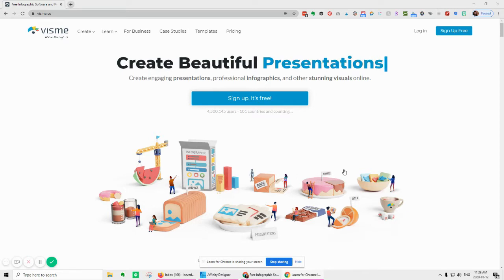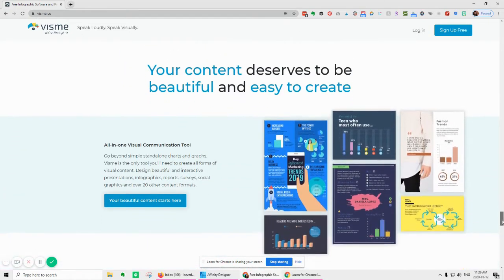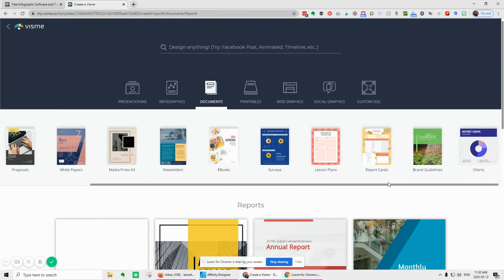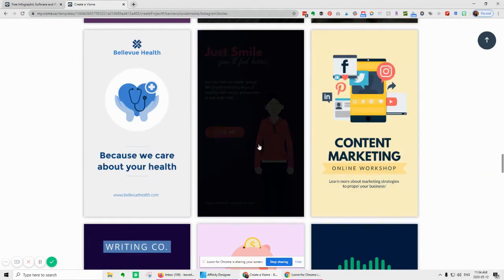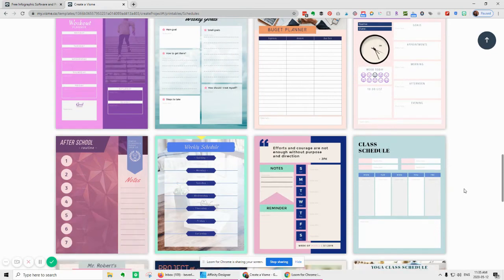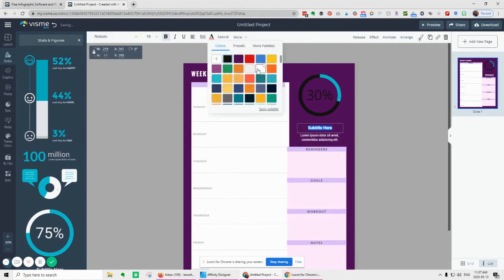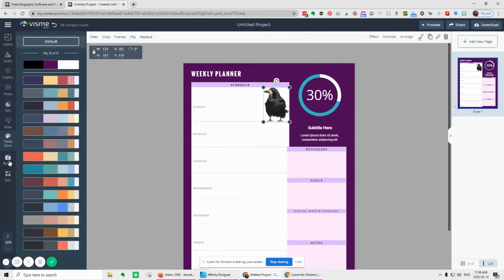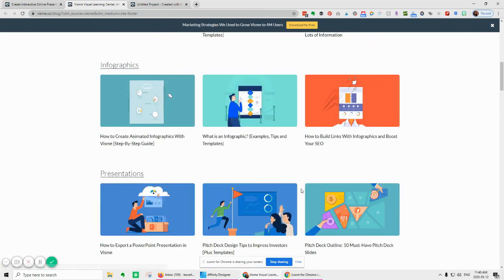Visme Graphic Design Tool Review and Walkthrough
In this video I test out the browser based graphic design tool, Visme. If you use tools like Canva or Design Wizard, Visme is definitely a tool to consider replacing or adding to your marketing process!

You can use Visme to create presentations, printables, lead magnets/ebooks, social media posts, videos, proposals and a lot more.

Head to visme.co for a free account.

SUBSCRIBEEEEEEE to my channel.

⚡ Hang out with me between videos: ⚡

BYEEEEEEEEEEEEEEEEEEEEEEEEEEE 👋